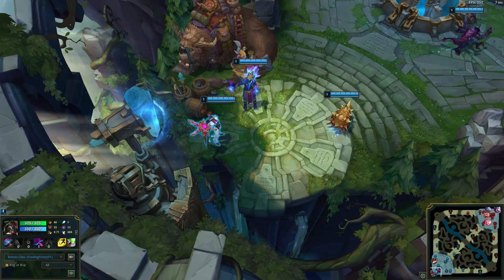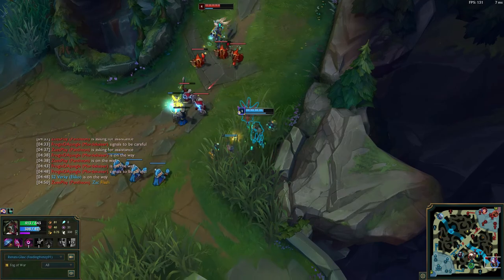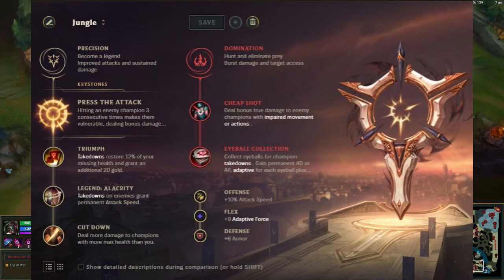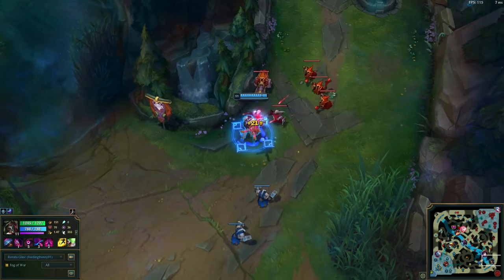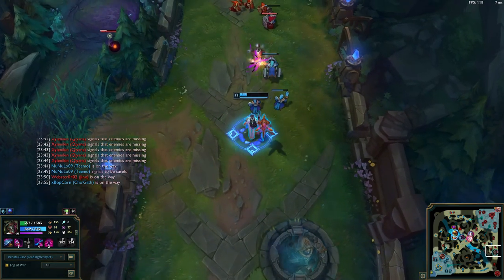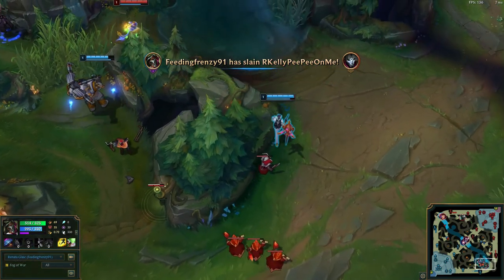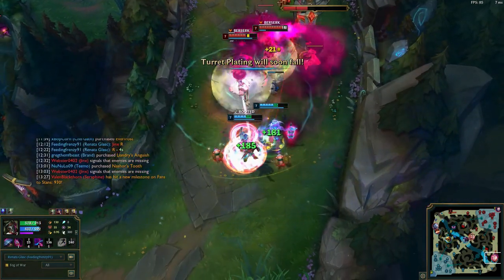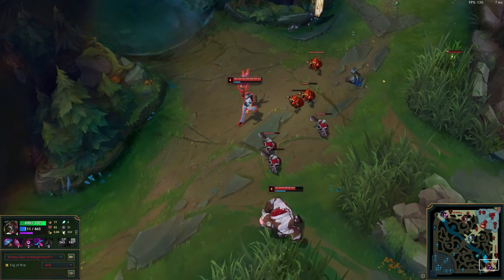How to off Meta - Renata adc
Actually a pretty decent choice. Just no Yuumi's, please.